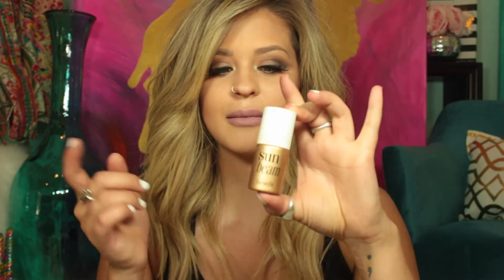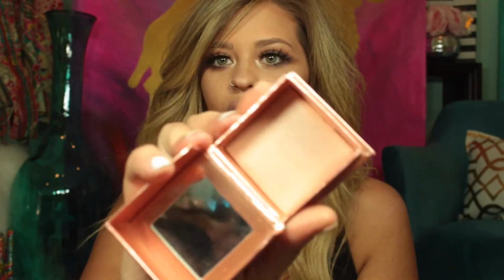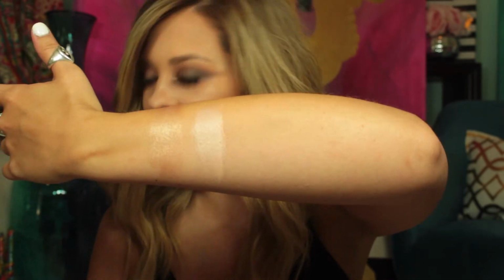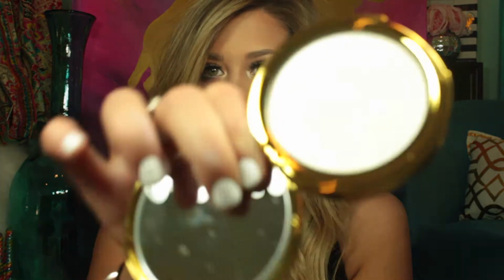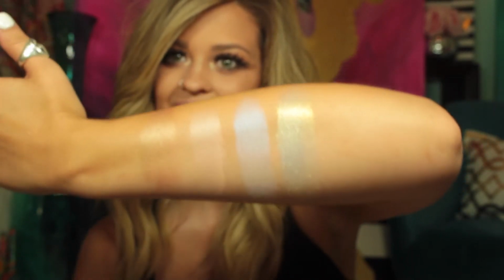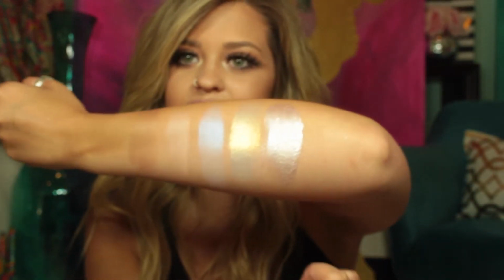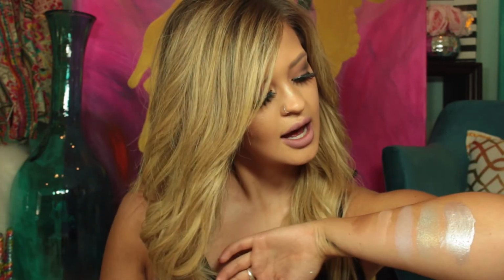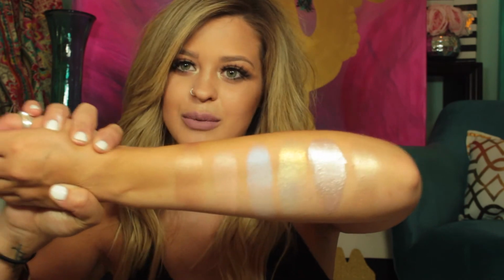Brea's Fav Highlighters